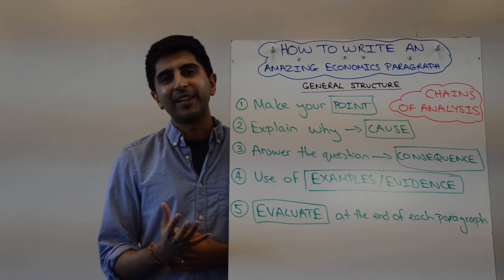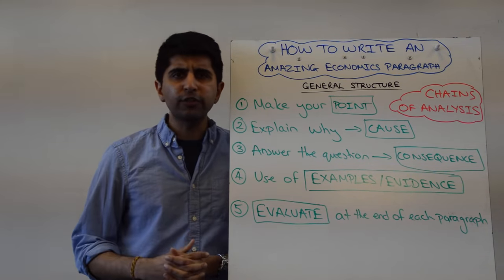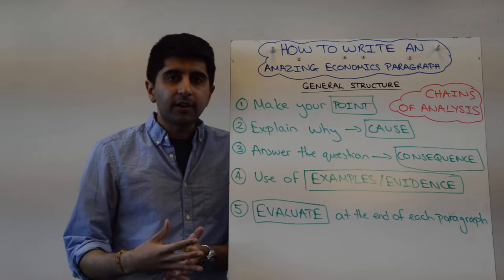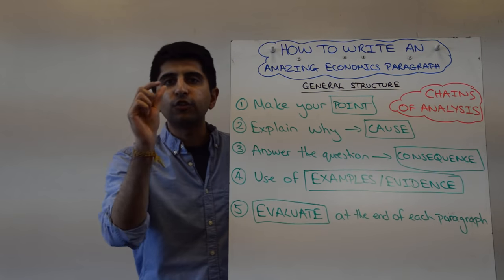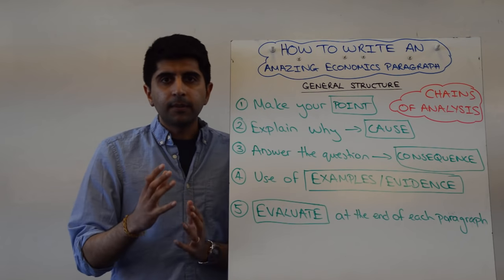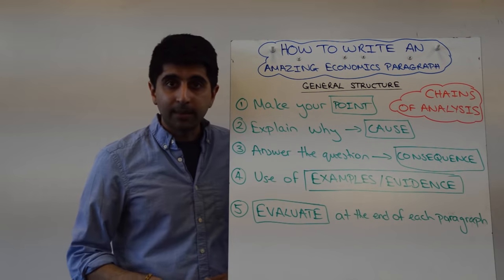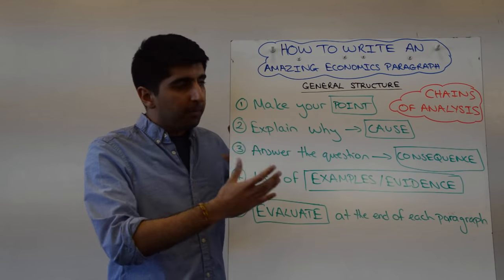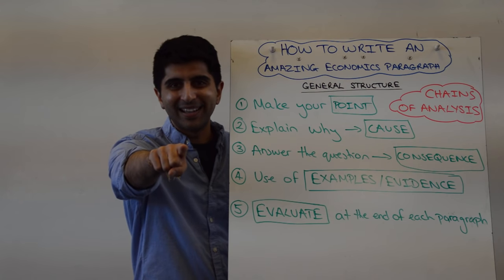How To Write An Amazing Analysis Paragraph in Economics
How To Write An Amazing Analysis Paragraph in Economics - A video covering How To Write An Amazing Paragraph in Economics